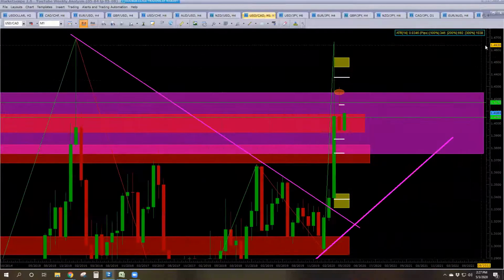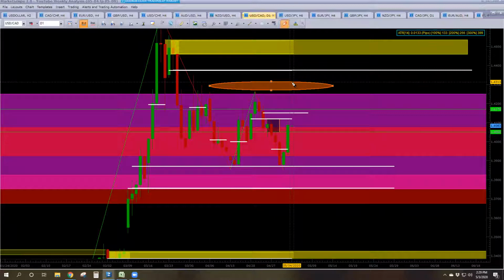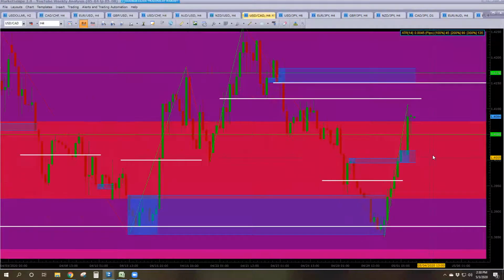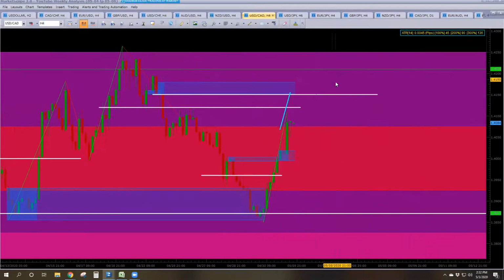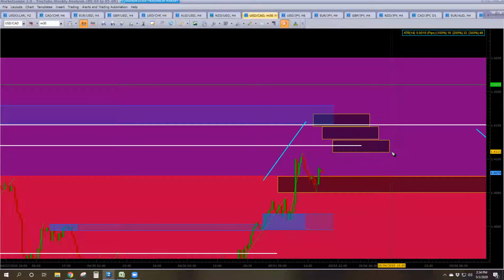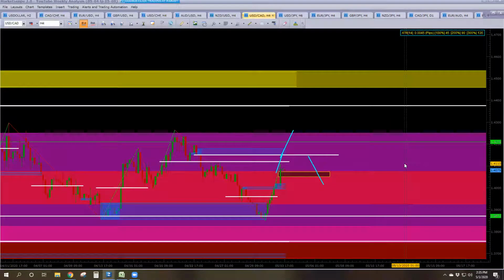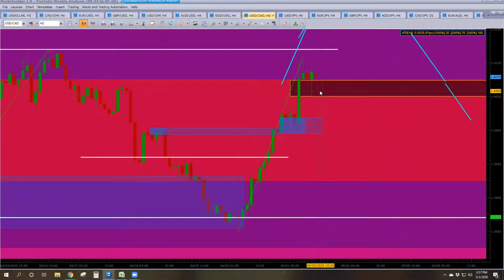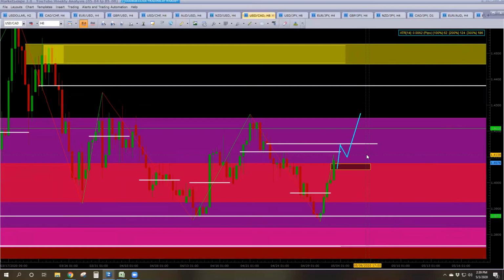Weekly Forex Technical Analysis for May4 to May 8, 2020 USDCAD